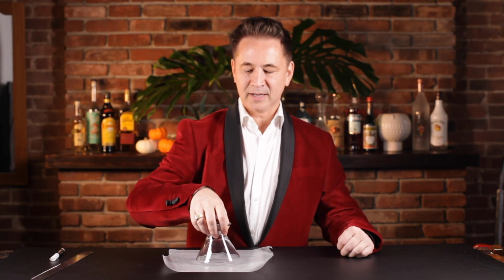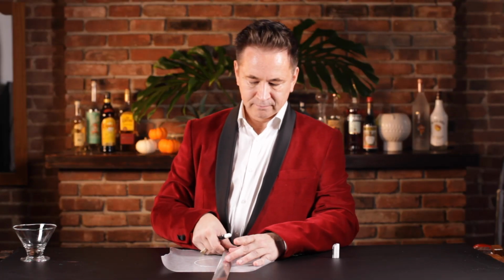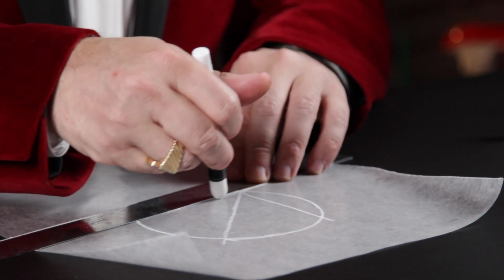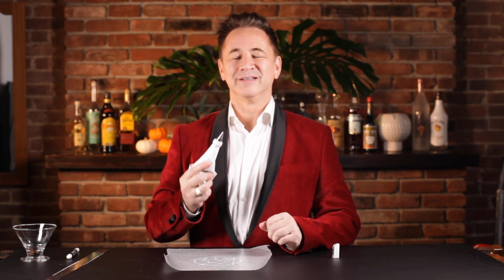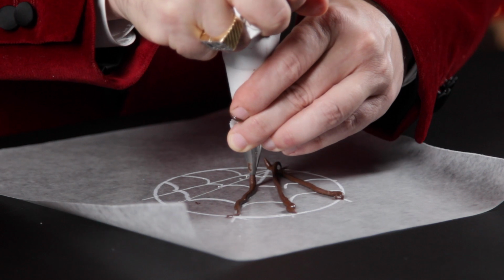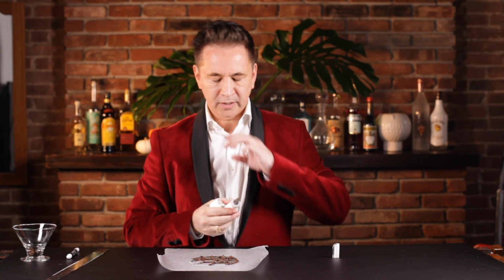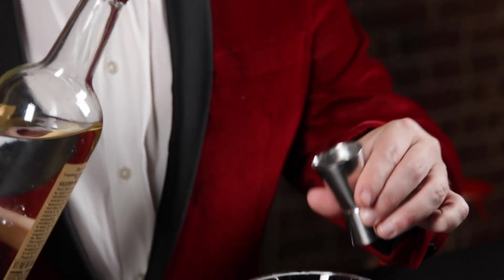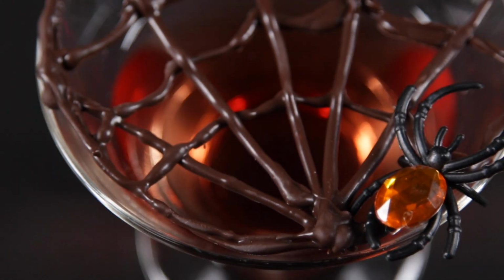Charlotte's Deadly Web Cocktail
CREEPY COCKTAIL
They look a little scary. BUT!...A chocolate web and tasty cocktail make this less spooky and a lot more tasty! You can also create this as a fun NADA version for a kids party! Happy Craftailing🍸- Mr. Craftails

- Candy CHOCOLATE Melts for Grill
- SPIDER RINGS
-Wax Paper